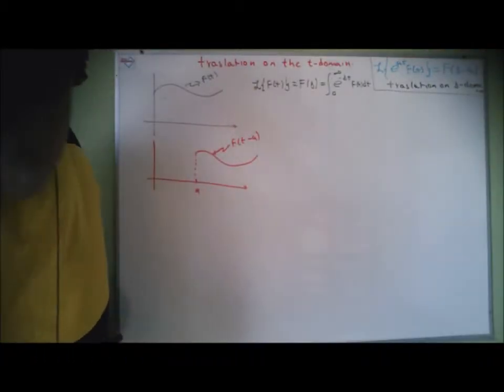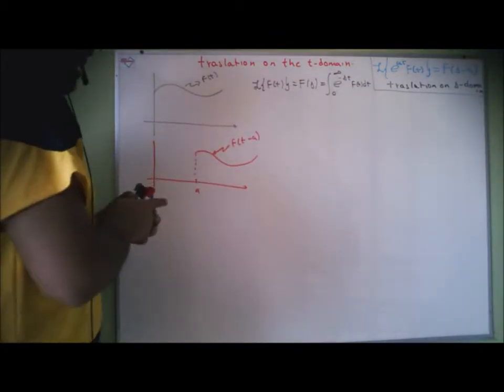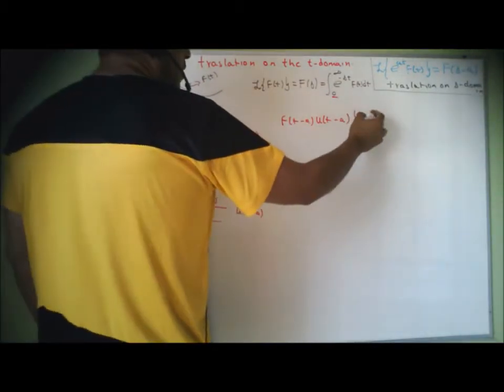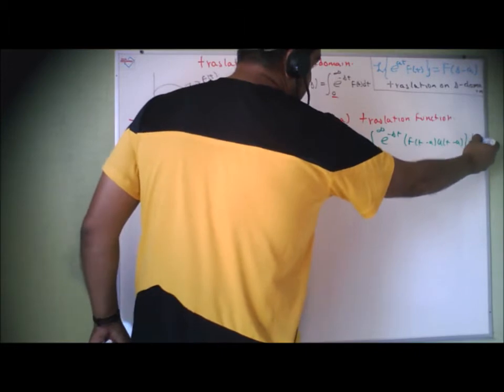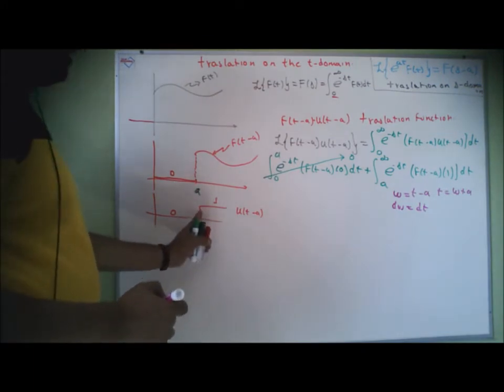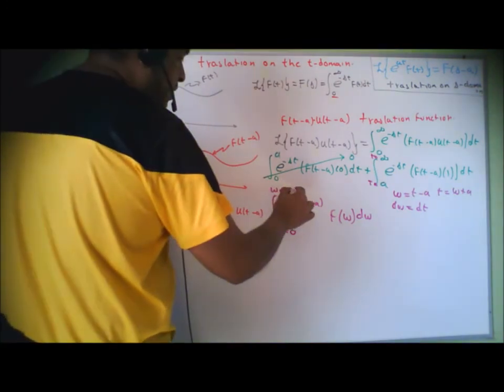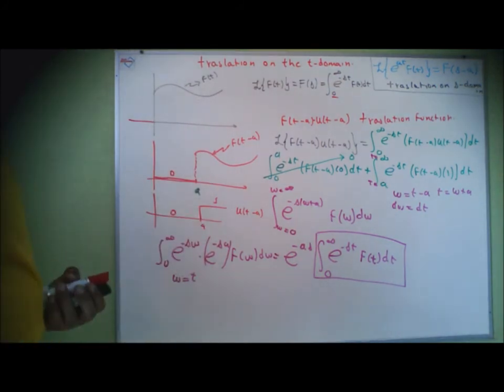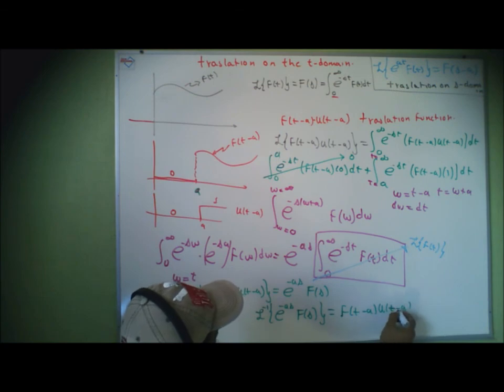TraslationIn the t-Domain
This video shows the laplace transform of shifted functions